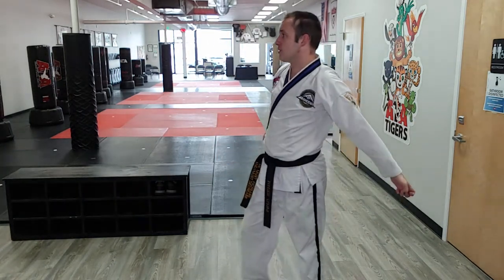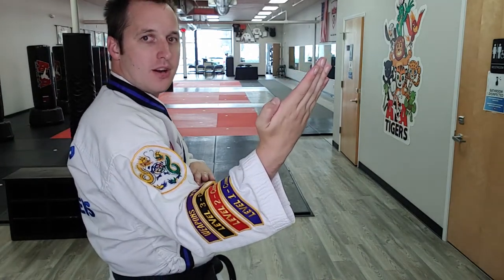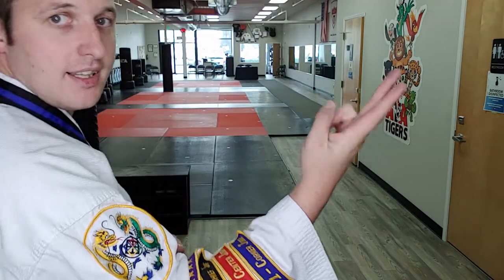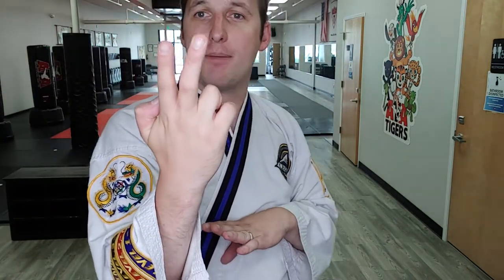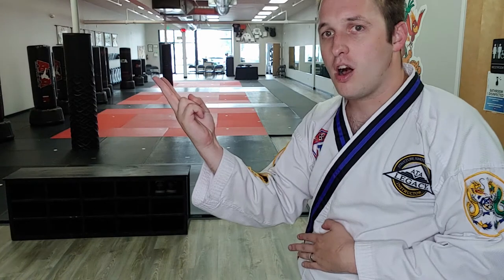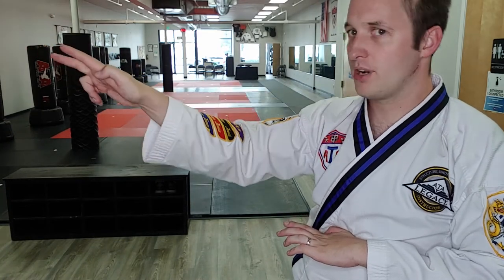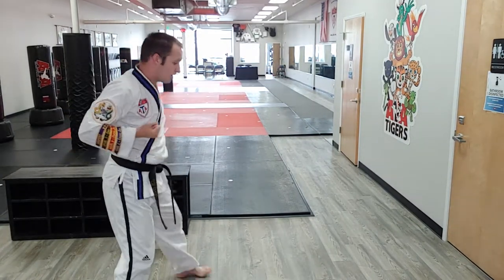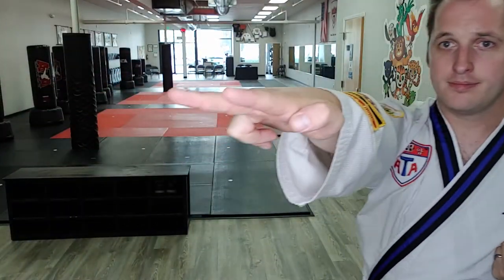Tech Breakdown - Two Finger Strike